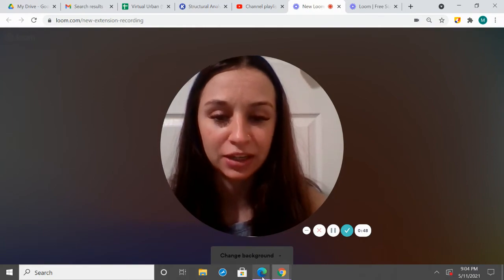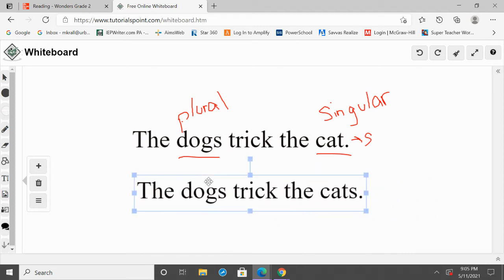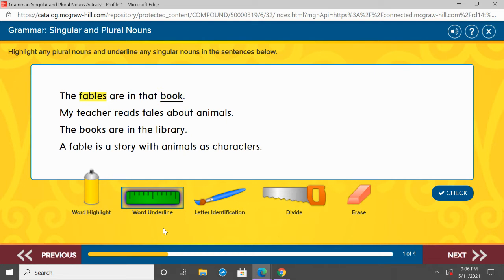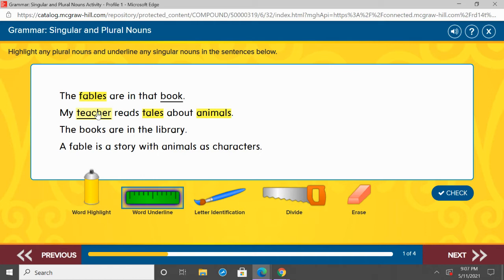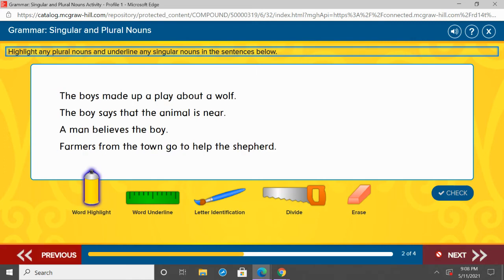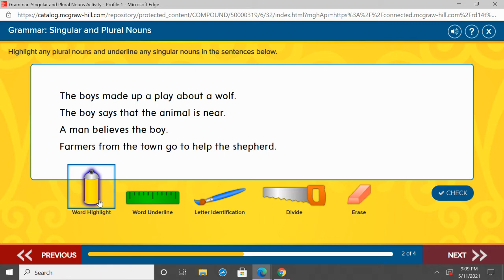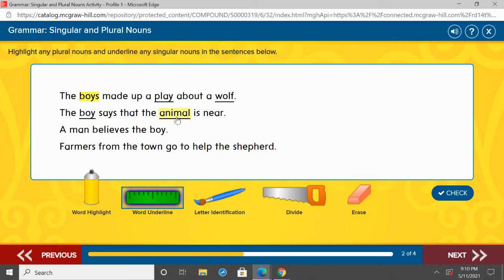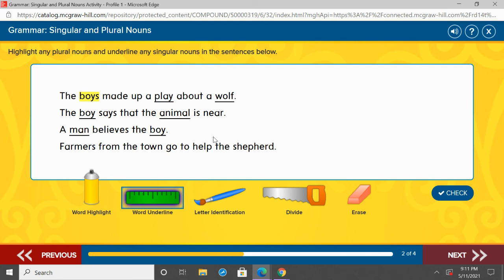Grade 2 Unit 2 Week 2 - Grammar - Singular and Plural Nouns